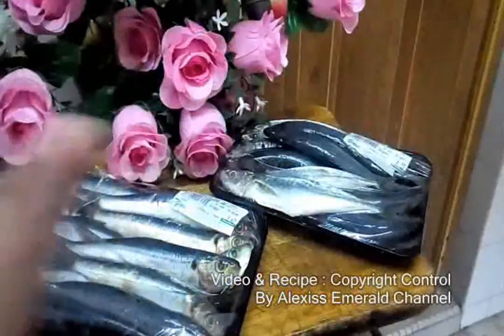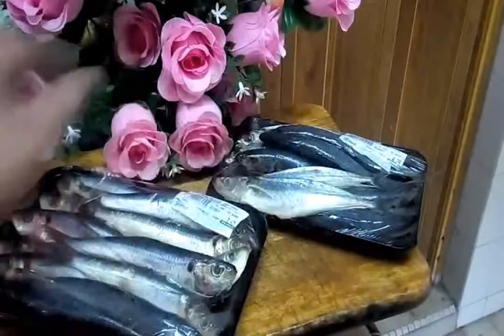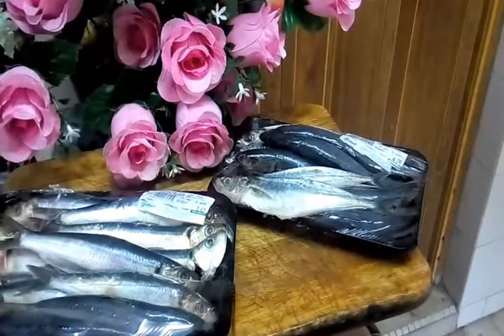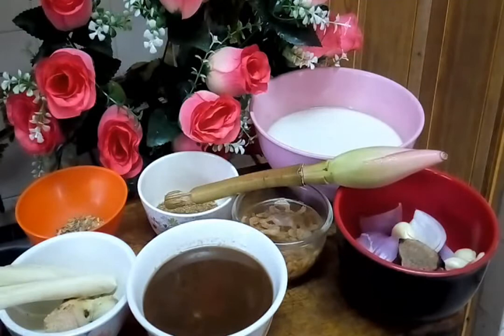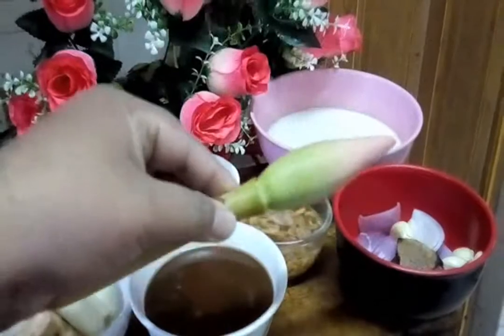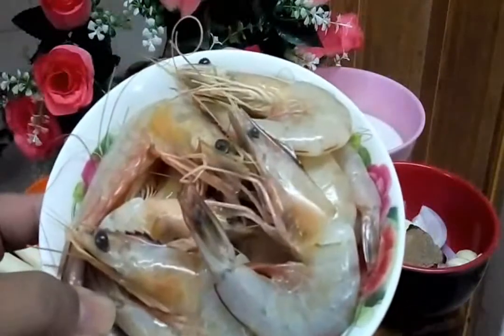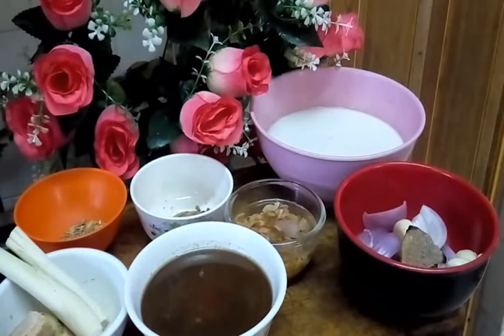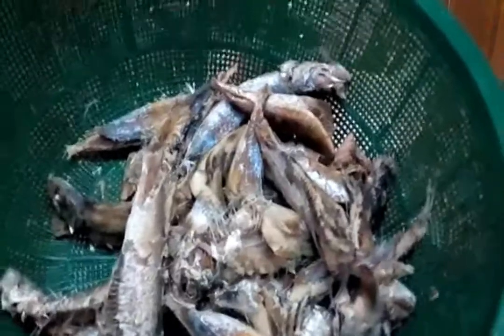resepi lazat asli LAKSA JOHOR UDANG- 柔佛叻沙 ( Prawn Johor Laksa ) Resepi Chef Alexiswandy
Johor Laksa? mmmmm so delicious ..but today i make johore laksa with my own recipe..it i called Prawn Johor Laksa ..the taste so rich!..yummy and tasty..with giant prawn so tender and juicy... this is my own recipe after i alter from original recipe..but i do prawn johor laksa ..so not same with original laksa johor..so believe me..the taste so better than ordinary laksa...u must try it ok..hopely u enjoy to my video .. thx u for watching